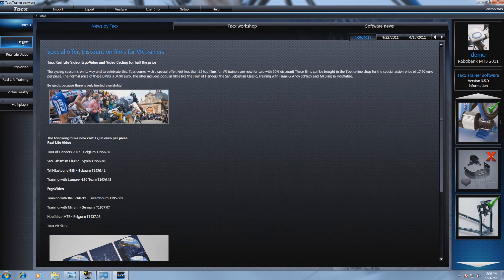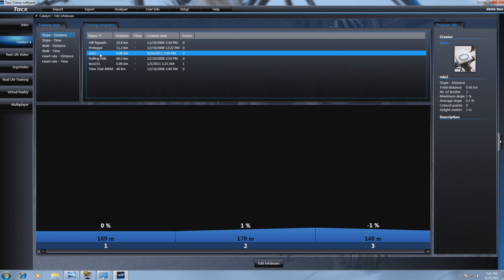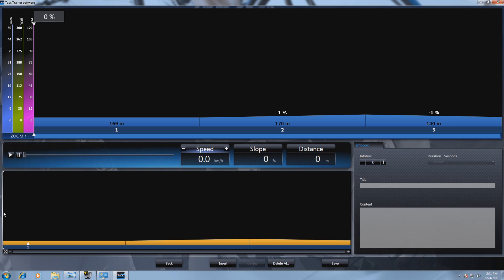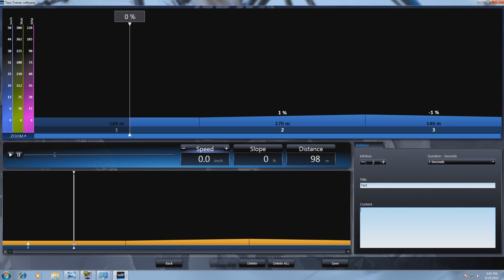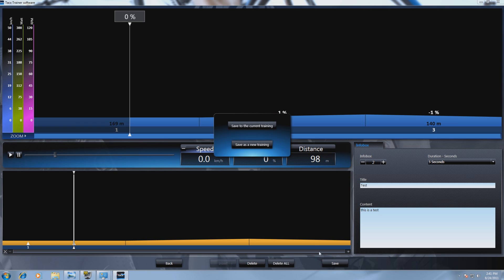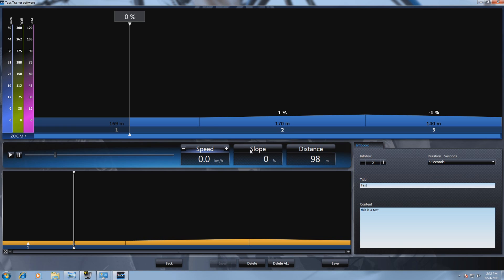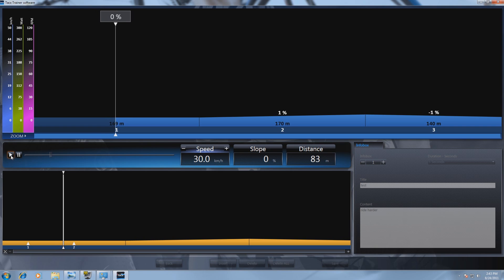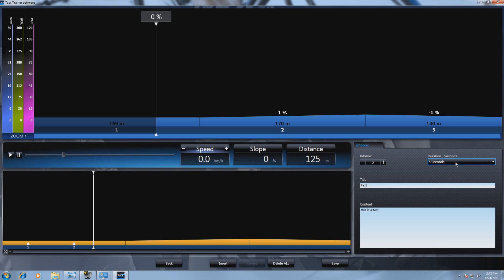17. How to create a pop up in Catalyst and a Real Life Training